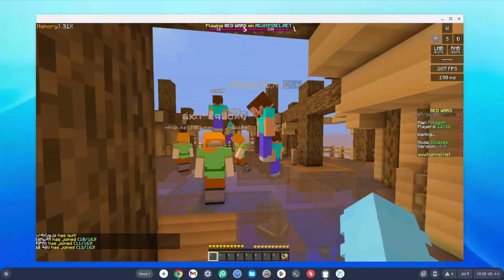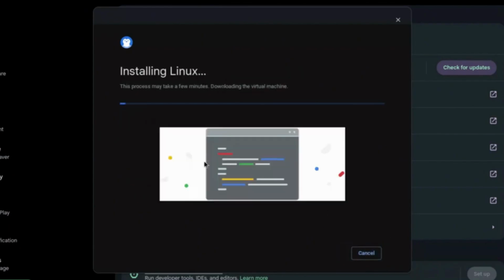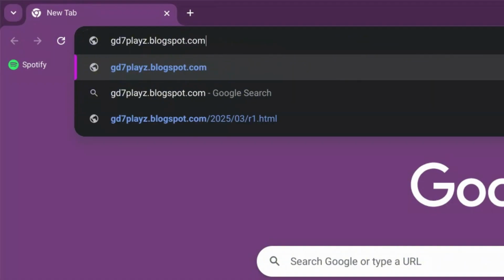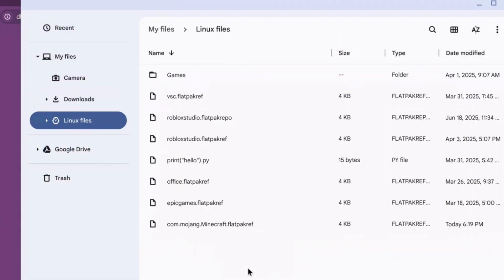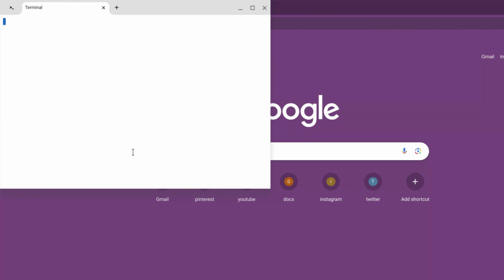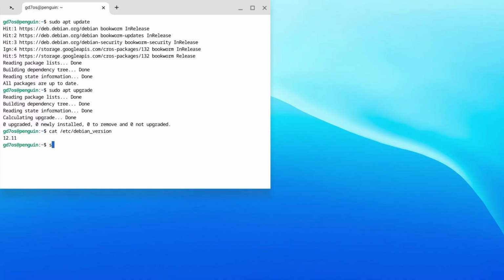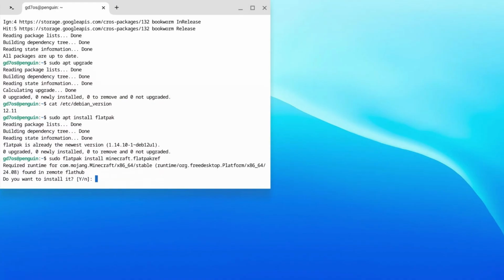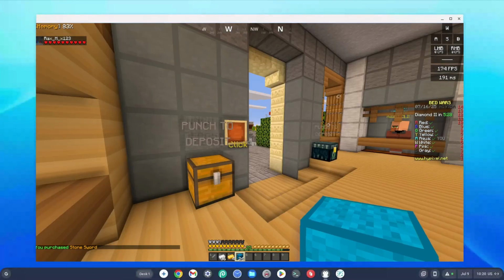How To Download Minecraft On Chromebook | (Updated 2025)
How To Download Minecraft On Chromebook in 2025 whether with Linux or without Linux is easy. Today I'll teach you this easy method on how to download Minecraft on Chromebook without Linux / with Linux on normal and school Chromebooks
0:00 - 0:11 can you play minecraft on chromebook
0:11 - 1:11 Open linux terminal chromebook
1:11 - 2:33 How To Download Minecraft On Chromebook
2:33 - 4:24 How To Install Minecraft On Chromebook
4:24 -  How To Play Minecraft On Chromebook